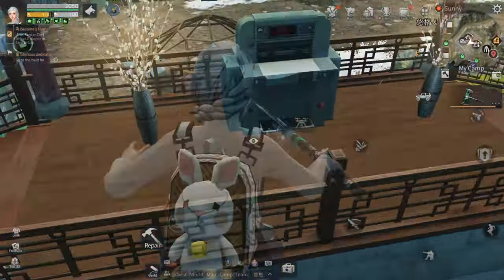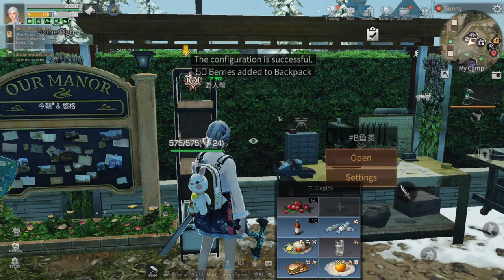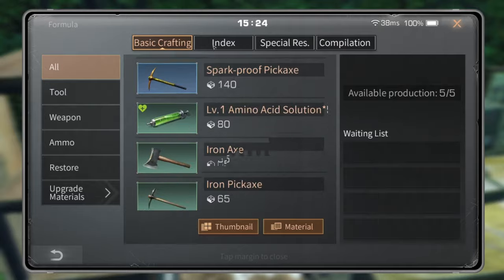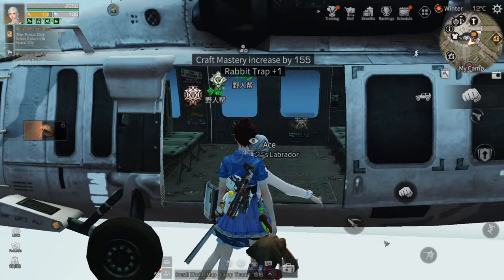Easiest Catch Rabbit Guide - LifeAfter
Rabbit killer !
Let's Check This Out!!!